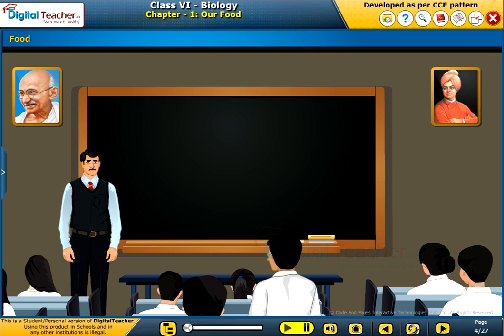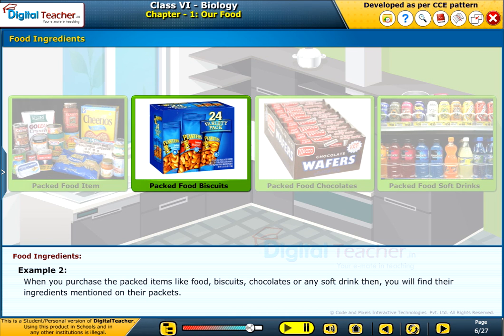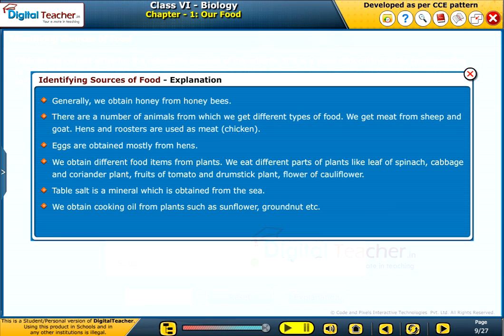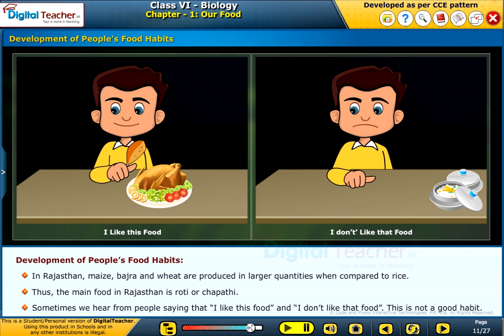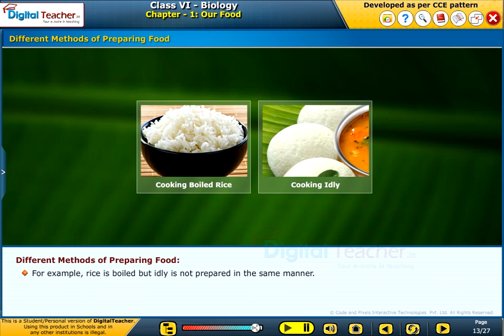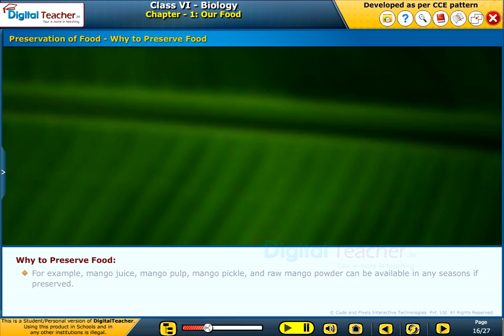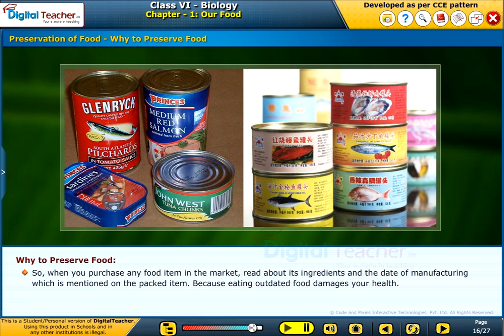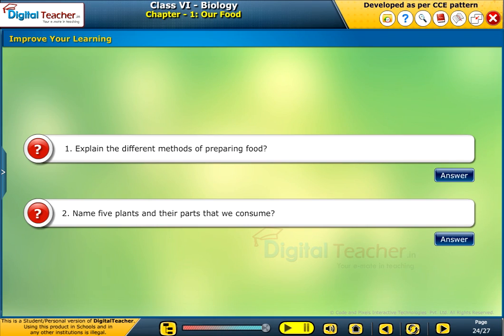Our Food, Class 6 Biology | Digital Teacher